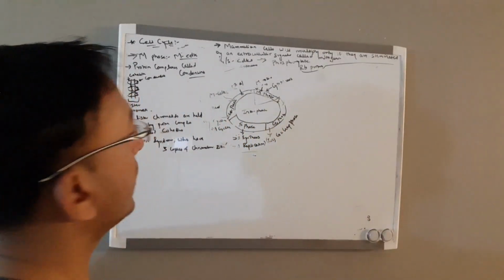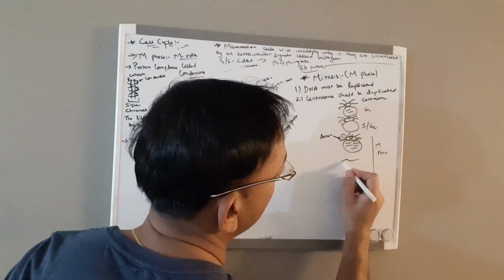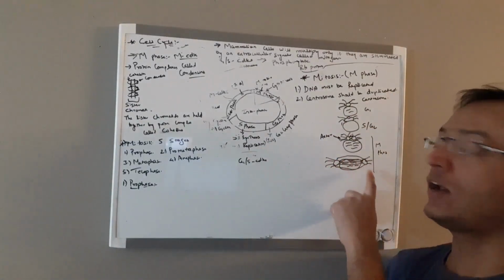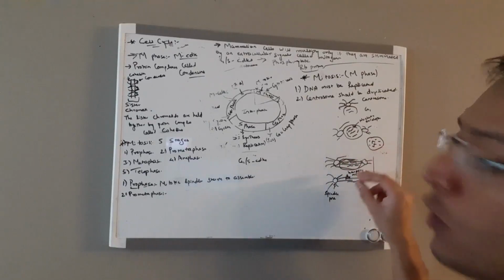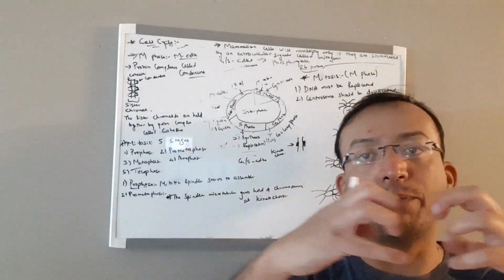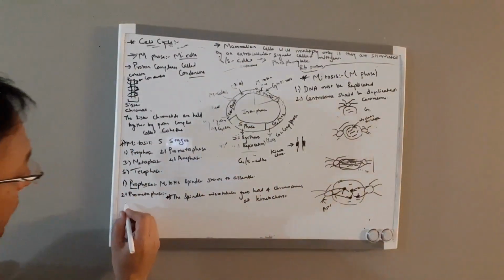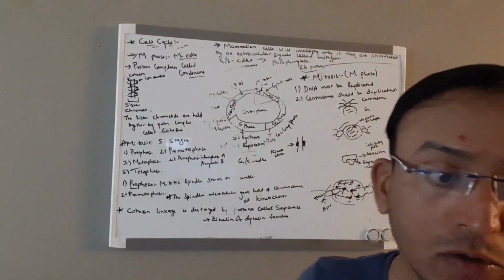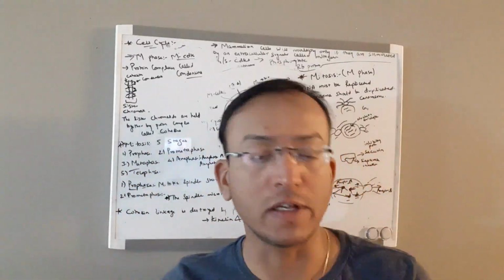Cell Cycle Part 5 - Mitosis | M Phase